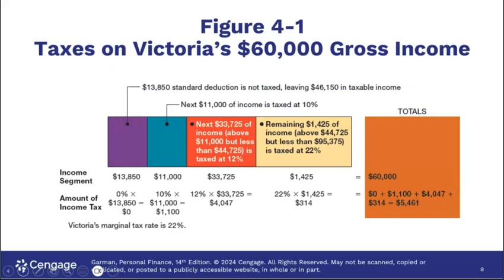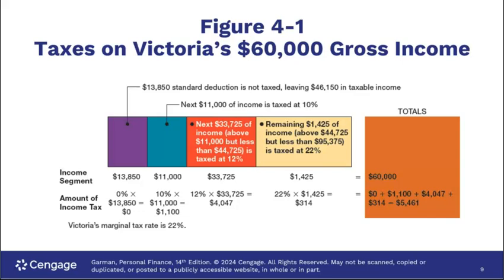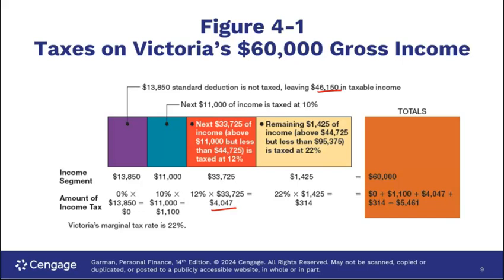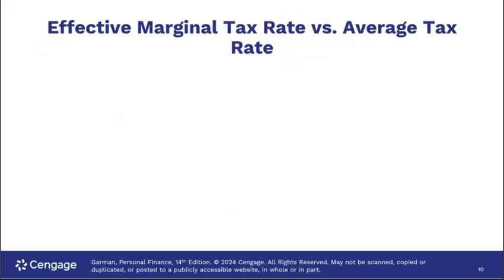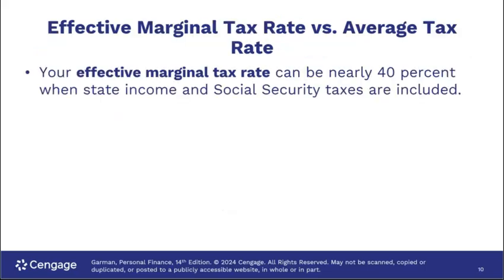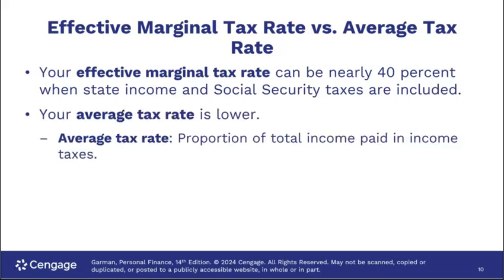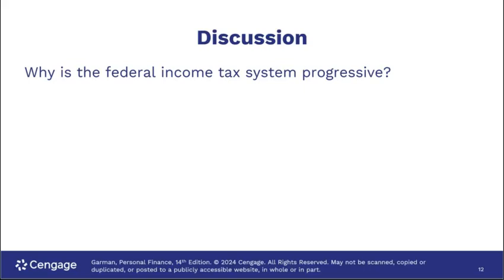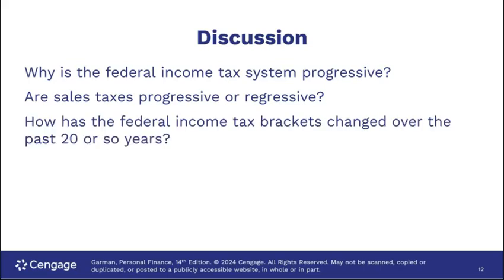Personal Finance Chapter 4 Lecture 3